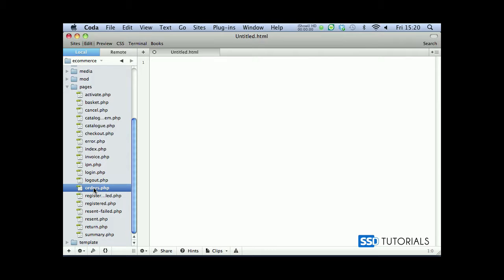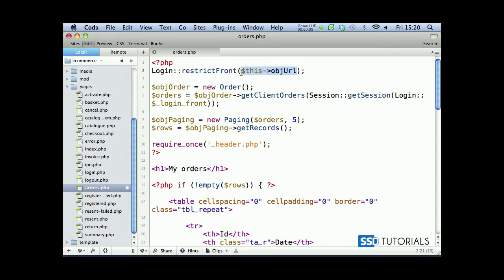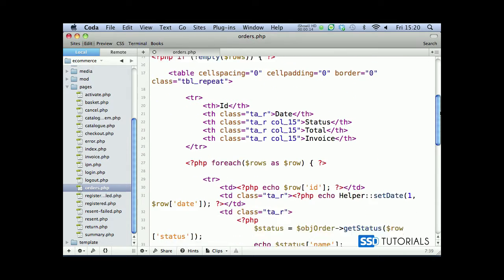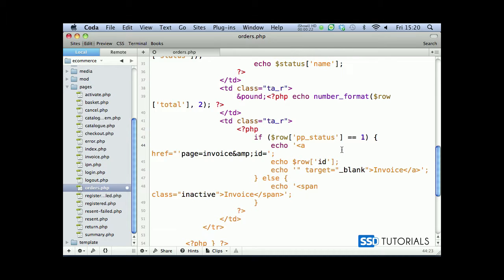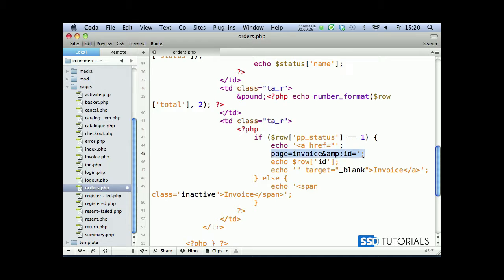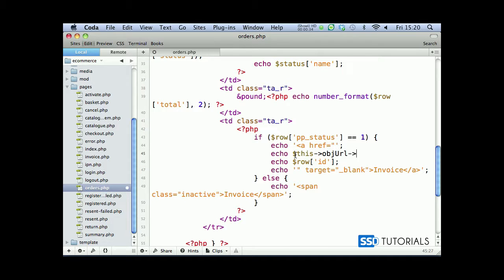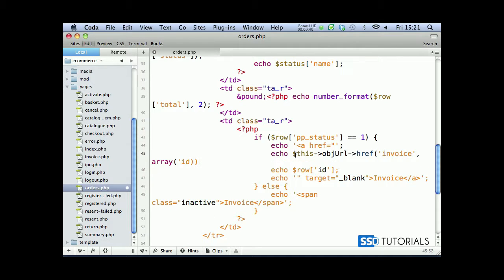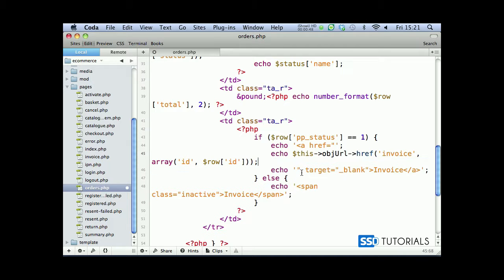03-26: E-commerce application with PHP, MySQL, Ajax and PayPal (Season 2)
Orders page